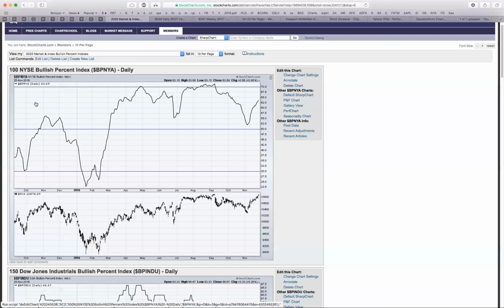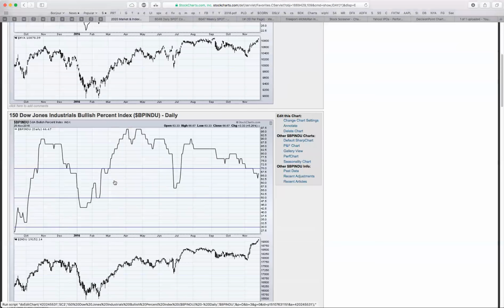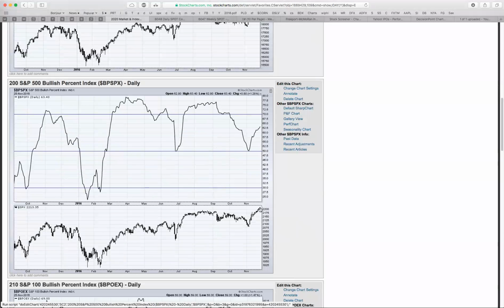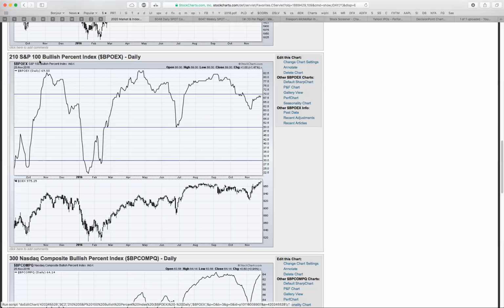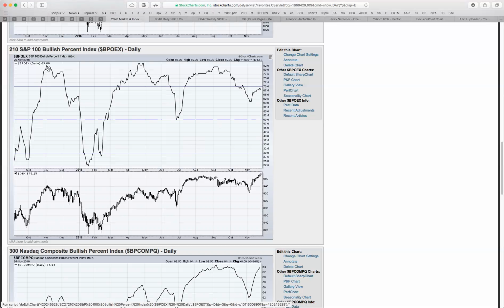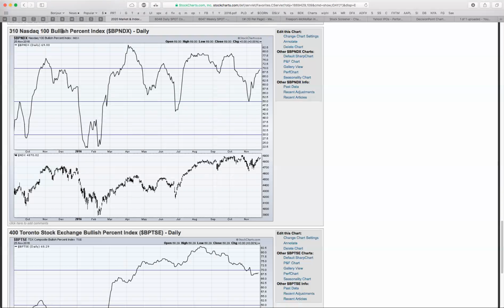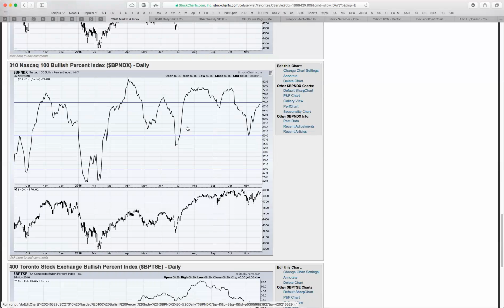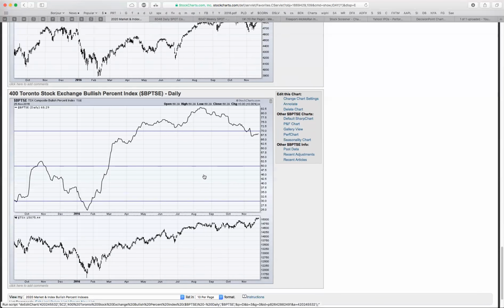Bullish Percent Indexes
The Bullish Percent Index (BPI) is a breadth indicator based on the number of stocks on Point & Figure buy signals within an index.